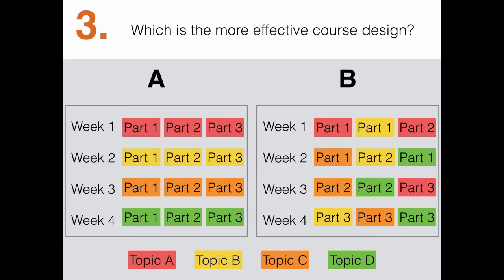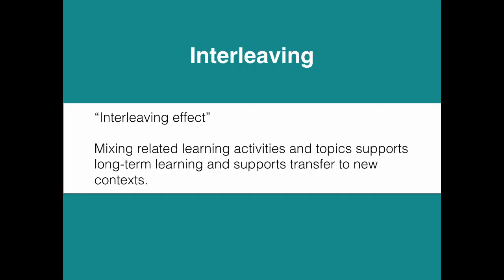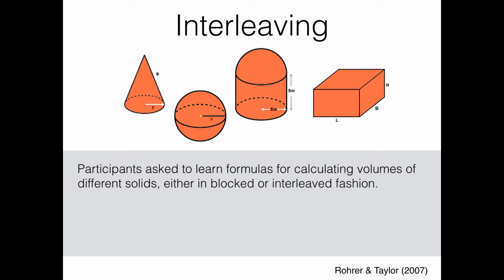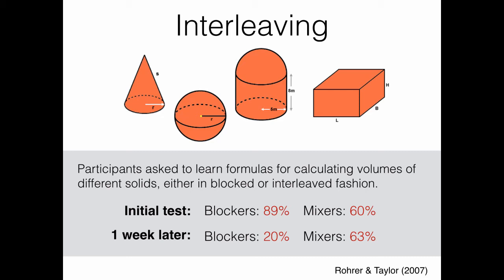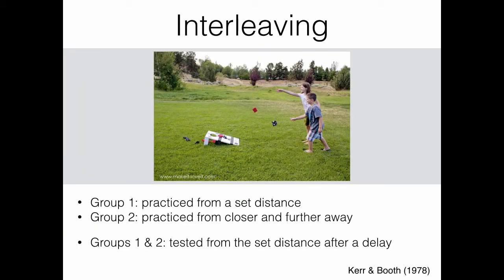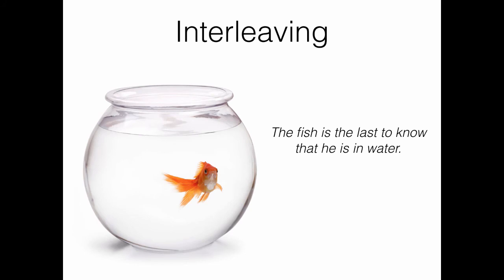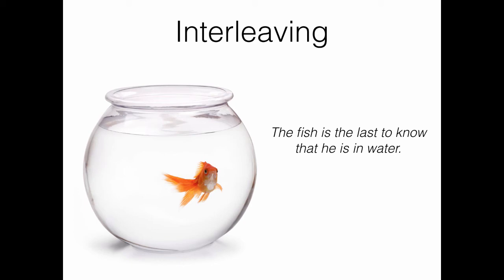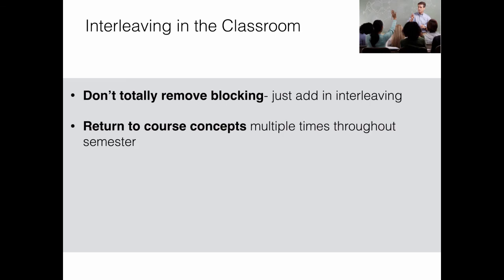Teaching Practices for Students with Brains 4 Interleaving